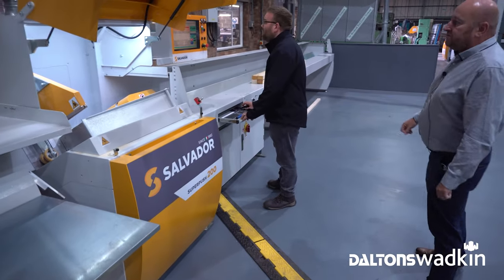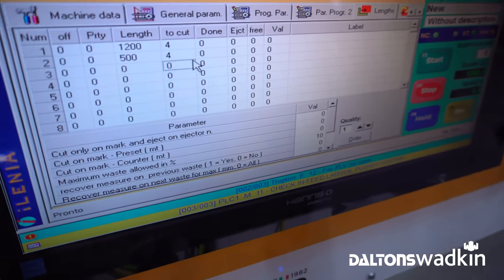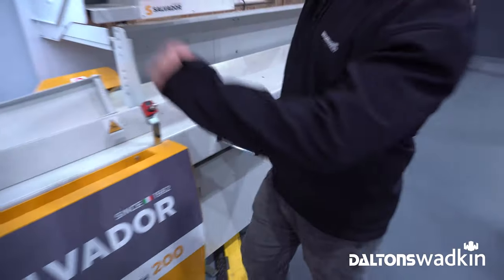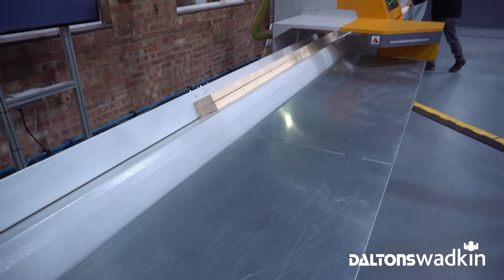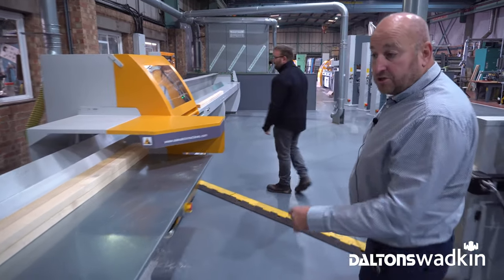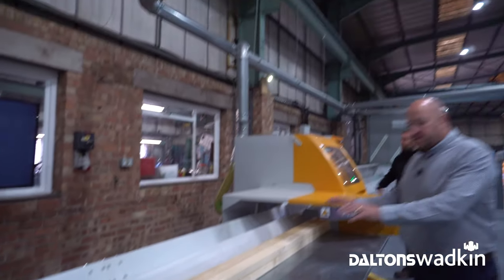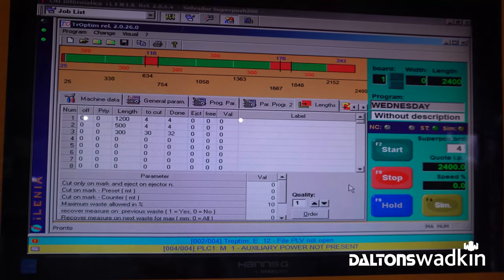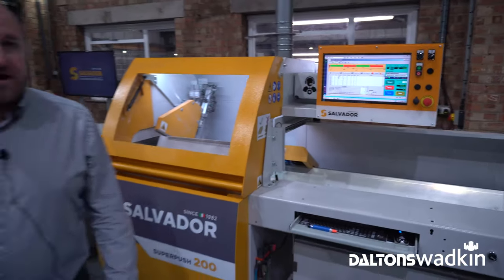LIVE DEMO - Salvador SuperPush S200 Automatic Crossuct Saw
Join us on a quick tour and cutting demonstration on the Salvador SuperPush S200 automatic crosscut saw. The SuperPush S200 features programmable cutting lists, optimisation and defecting as standard. Learn how you can reduce waste, reduce labour, increase accuracy and increase productivity.

Machine smarter with Daltons Wadkin.